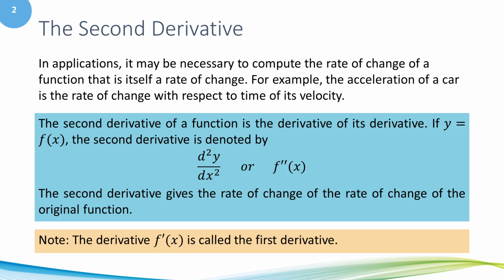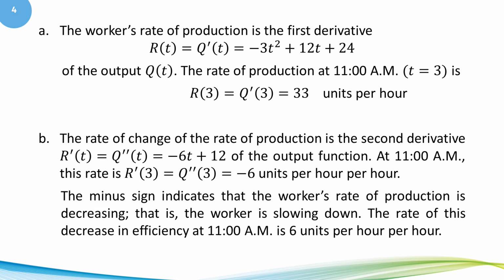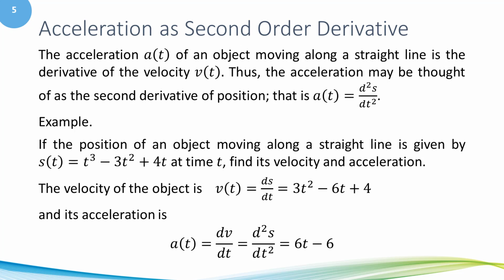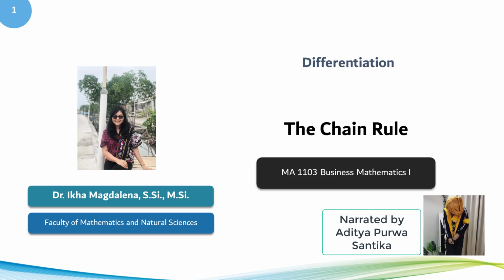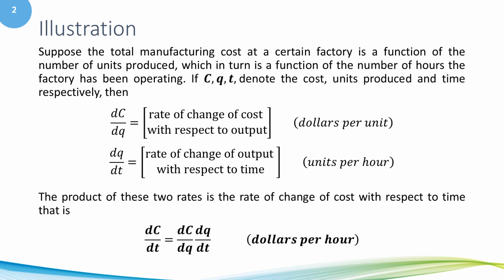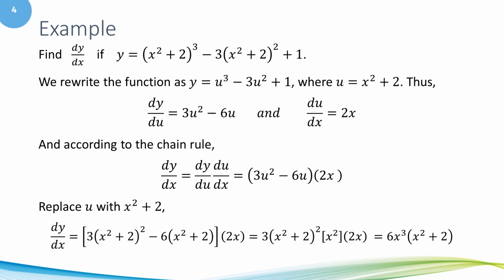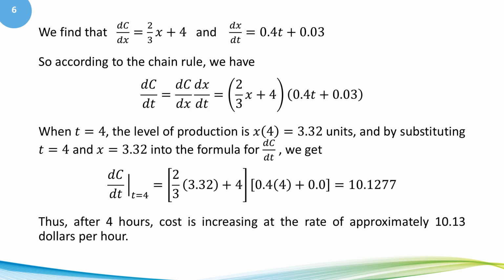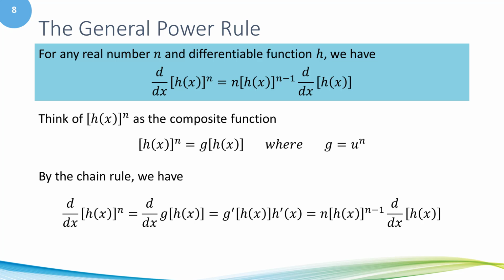MA1103 2.2 Higher Derivatives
...and Chain Rule.